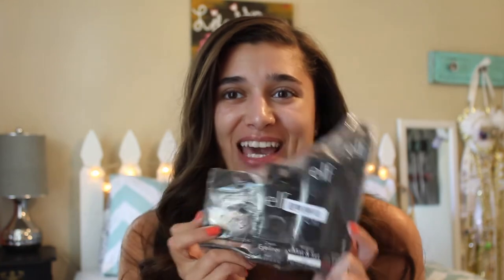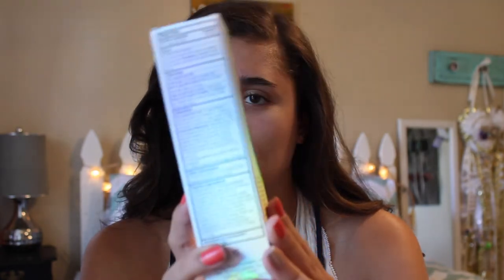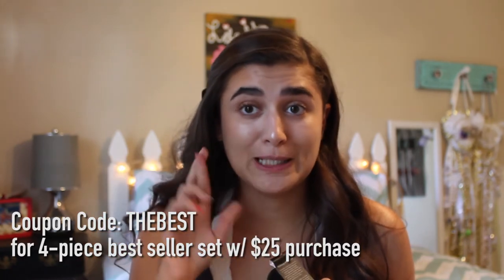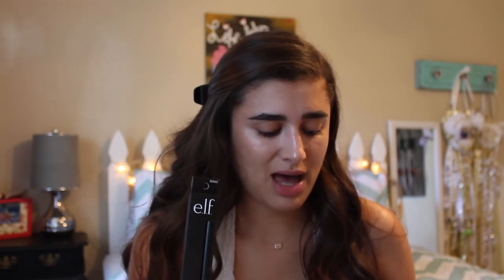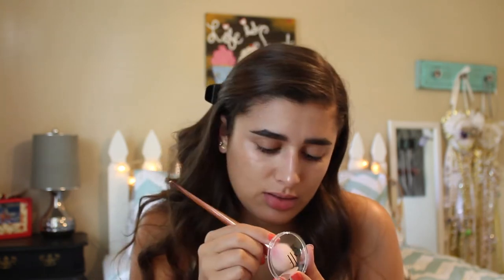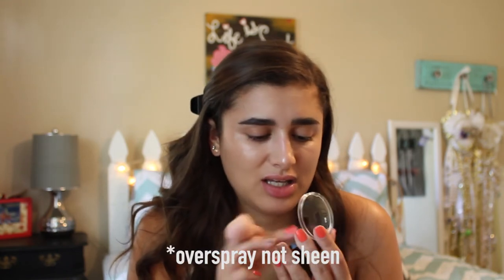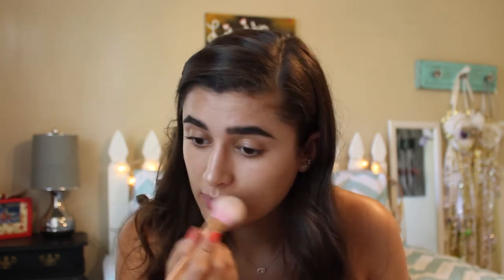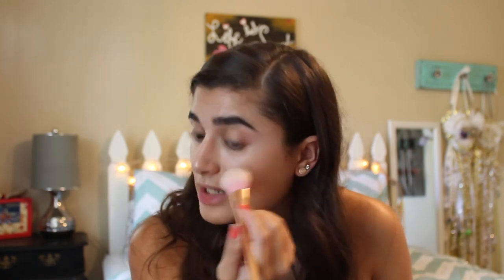Elf Skincare + Beauty Haul | Full Face First Impressions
Hey guys, today I'm bringing you a Elf haul/first impressions! And if you might notice, I changed my channel name to Hiitsvicky to match my Instagram page.